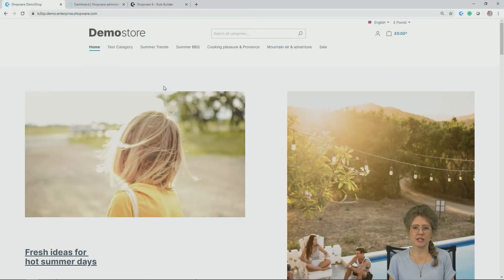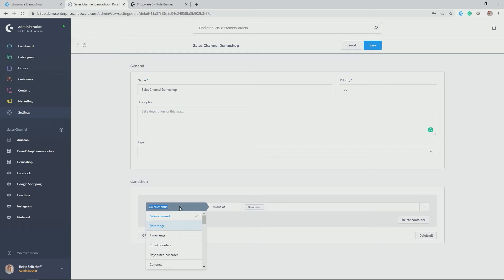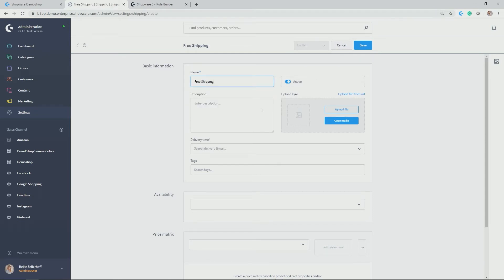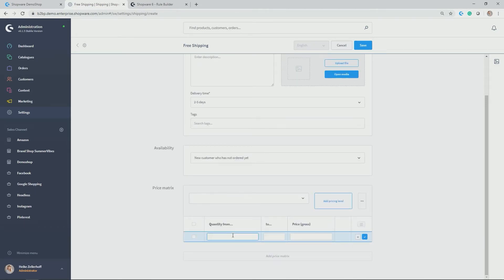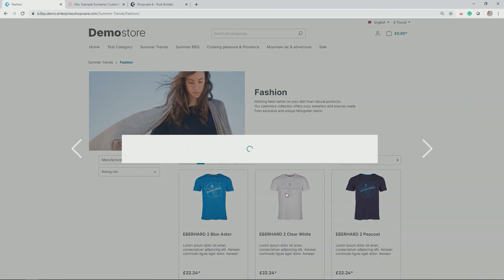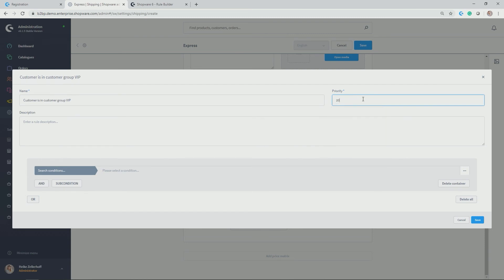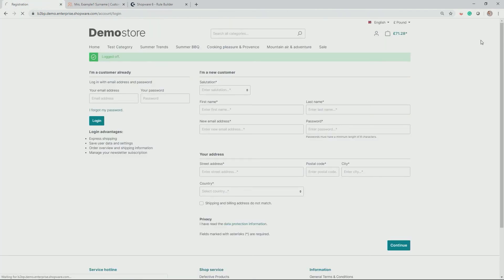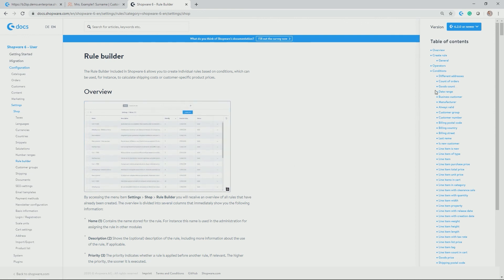Personalisation with the Rule Builder (7/10)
Shopware 6 offers several ways to personalise the customer experience, based on a variety of characteristics or conditions. Feature-wise, the heart or centre piece for doing so is called "Rule Builder", which you can use to flexibly create, manage and apply rules within your online store.